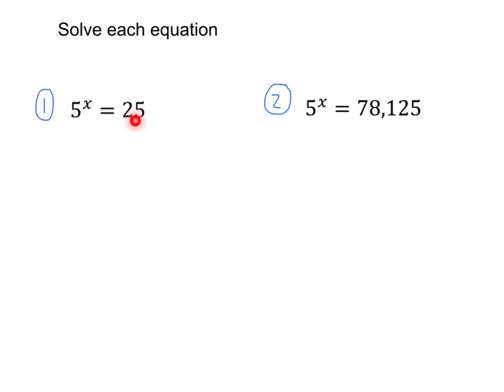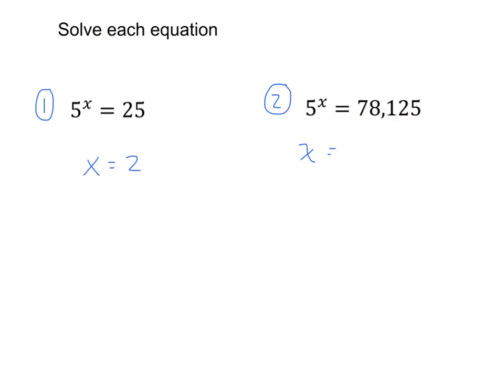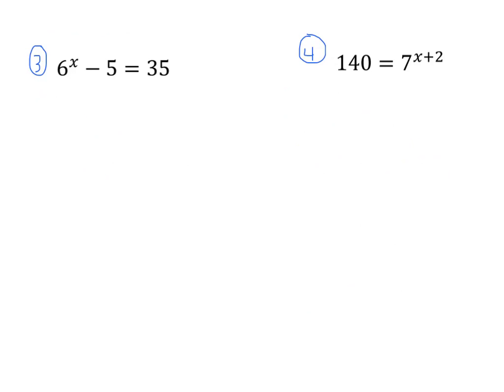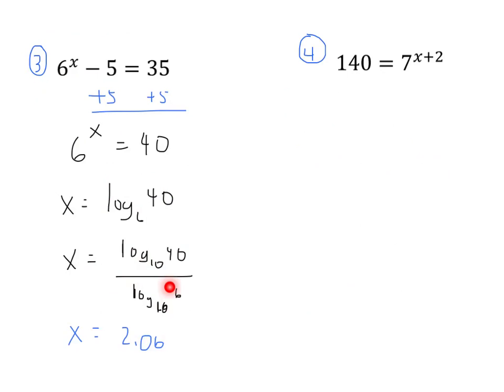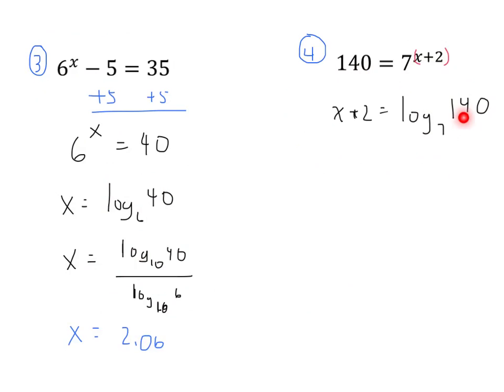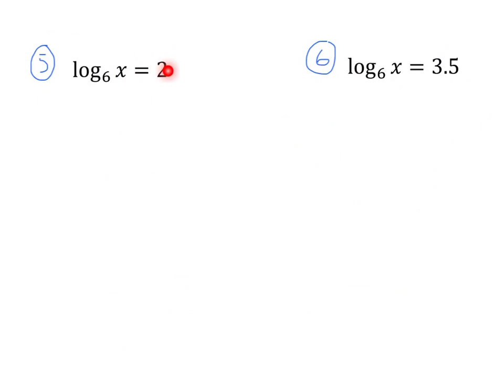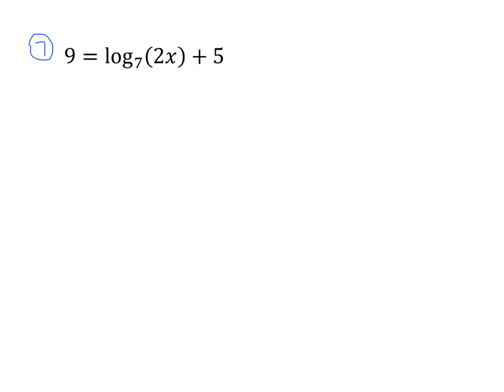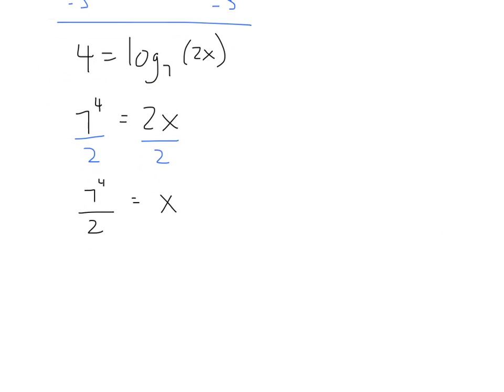Int H04V2 Solving Equations with Logarithms